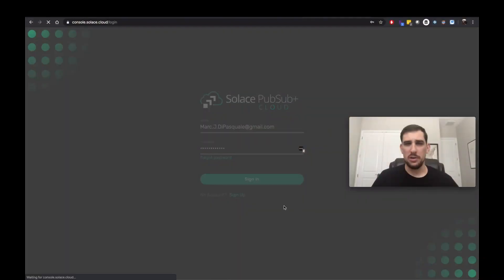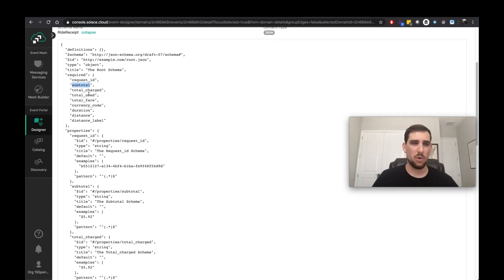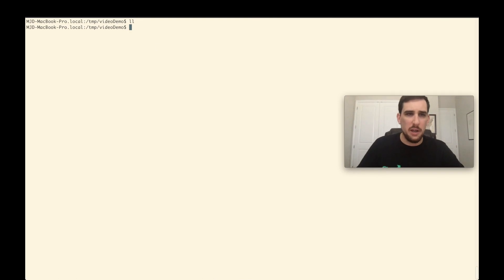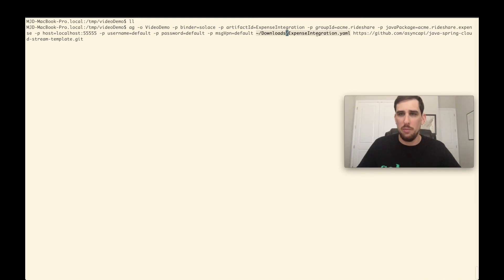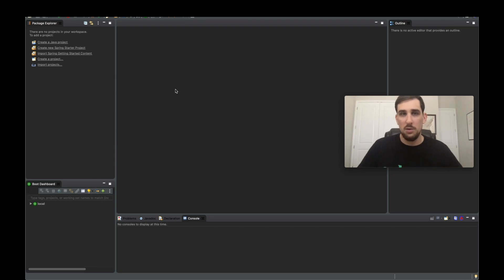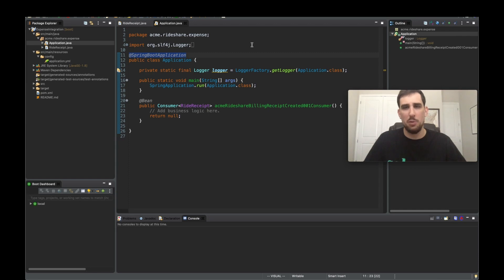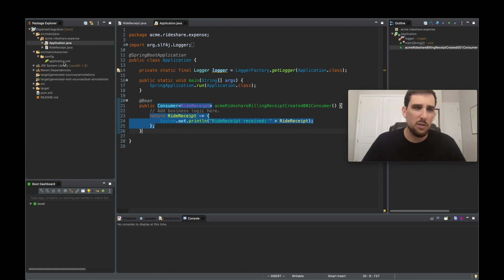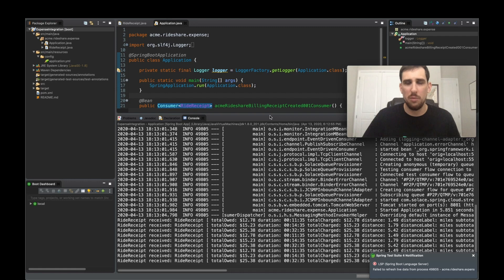AsyncAPI Code Generation with Spring Cloud Stream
In this video, Developer Advocate Marc DiPasquale shows you how to generate microservices using Spring Cloud Stream and AsyncAPI Code Generation! These two tools simplify things when defining and implementing your asynchronous applications.

First, you may be wondering, "what is asyncAPI?". Over the past few years, AsyncAPI has emerged as the industry standard for defining asynchronous, event-driven APIs; you can think of it as OpenAPI for the asynchronous world. It is an open-source initiative that provides both a specification to describe and document your asynchronous applications in a machine-readable format, and tooling (such as code generators) to make life easier for developers tasked with implementing them.

These are the steps this video will cover:
*  Defining the application that you want to develop (the AsyncAPI document)
*  Creating event-driven microservices using Spring Cloud Stream (without learning messaging APIs)
*  Adding business logic

The video will also cover some helpful hints for using the code generator to create event-driven microservices.